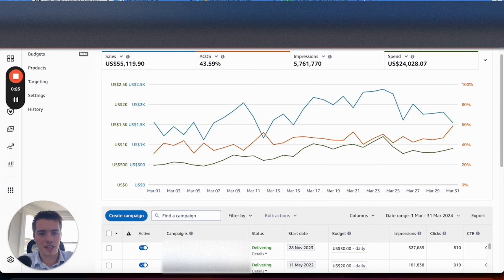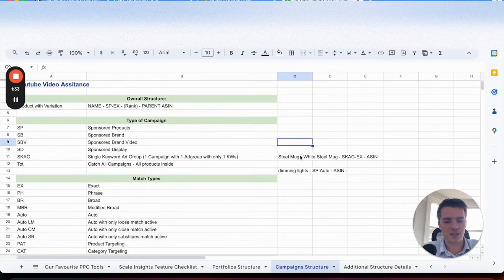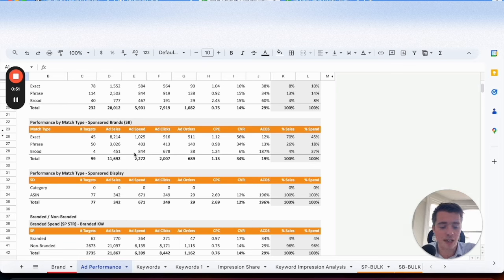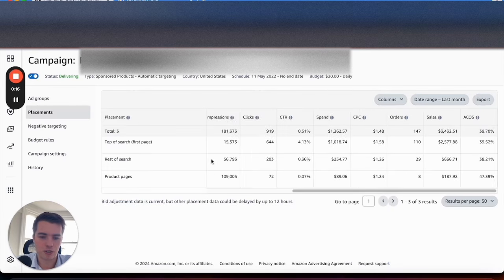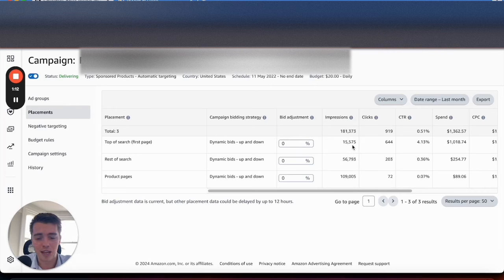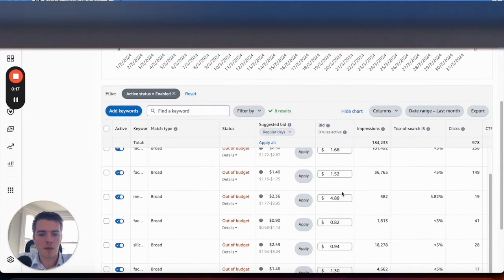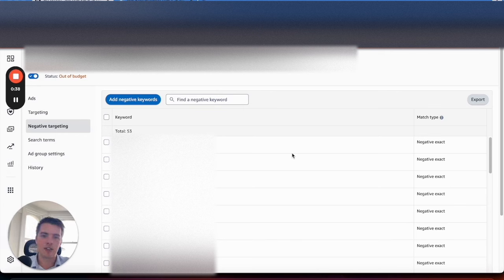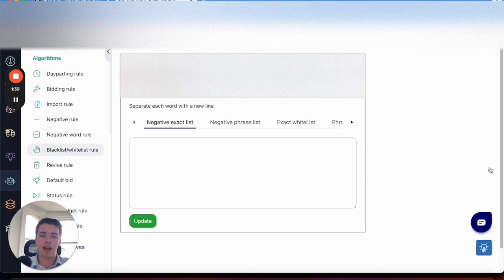How We Optimize an Amazon PPC Campaign in 2024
How We Optimize an Amazon PPC Campaign in 2024. Brandyn is also a Helium 10 and Scale Insights Expert and gives Scale Insights Training and Scale Insights help a the Scale Insights Academy.

Kickstartppc is a small Amazon PPC Team Located in BC Canada, and our team of Nomadz ppc experts are all over the world. We Help Amazon Sellers sell more on Amazon through Amazon PPC Strategies. We are a small team and work differently from large agencies. Working with Kickstart PPC you will see the difference from working with a large agency. We are a small team with a focus on personal service, working as a close member of your team with direct slack channel and direct phone number. Always available to you. Amazon Ads Educators.

Chapters:
(00:33) Importance of clear campaign structure.
(01:27) Emphasizing the need for frequent audits.
(03:04) Discussing optimizing bids and top-of-search data.
(05:03)  Highlighting the importance of negative keywords.
(06:39)  Introduction to Scale Insights for efficient management.
(07:36) Recommending budget and pause management
(08:07) Need Help with Scale Insights? or Amazon PPC? Get a Free Account Audit - Contact US

Scale Insight.
If you are looking for scale insights training, or a scale insights review, our scale insight tutorial videos will help. Scale insights pricing is very reasonable and helps amazon sellers.